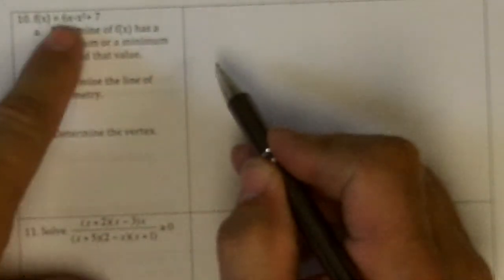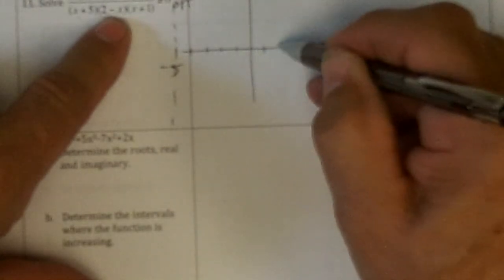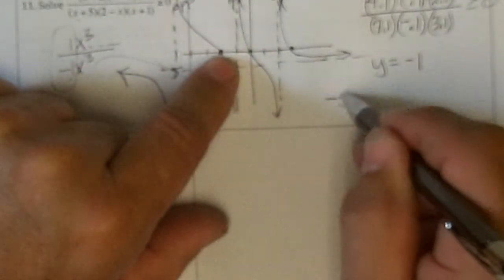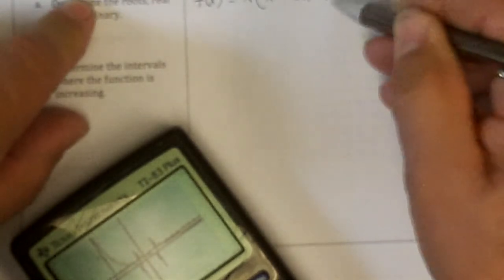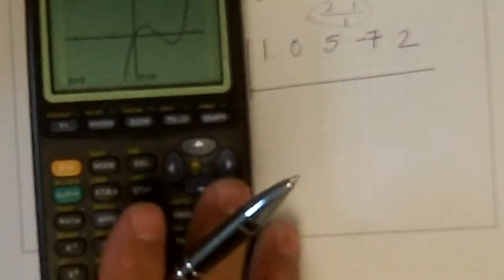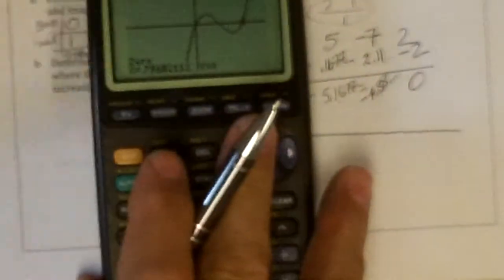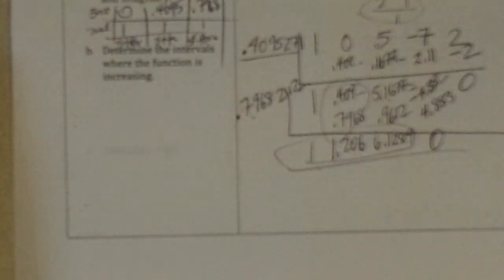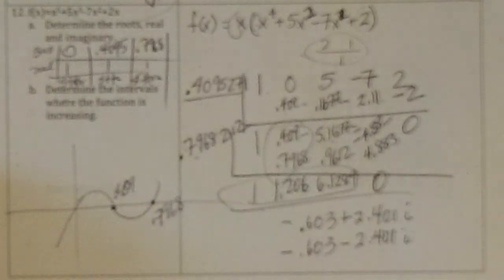153 Sample Final Pg 4